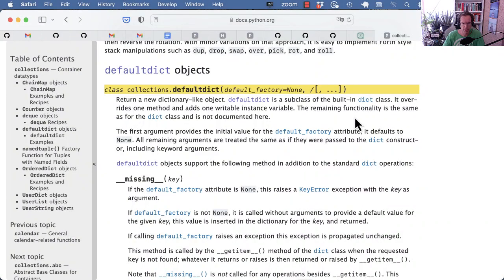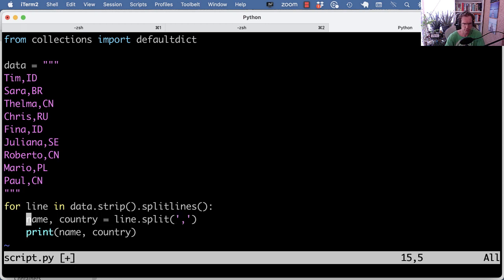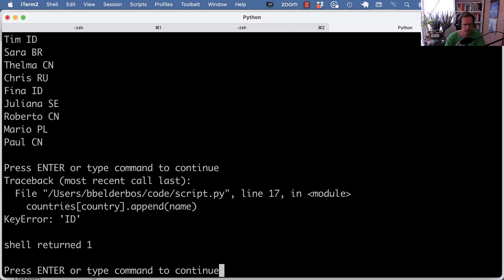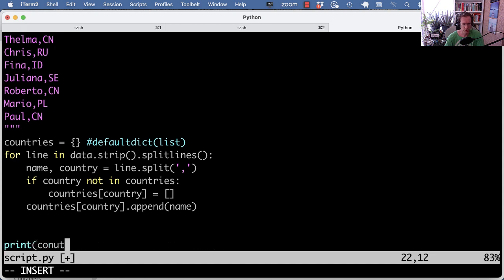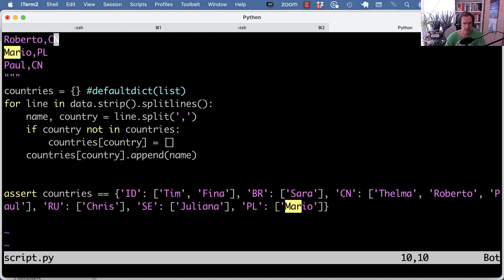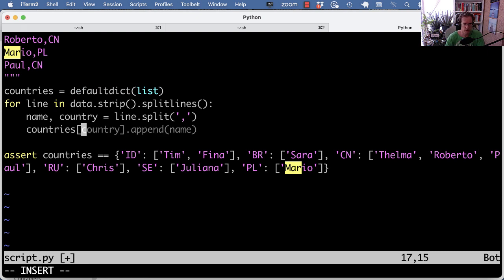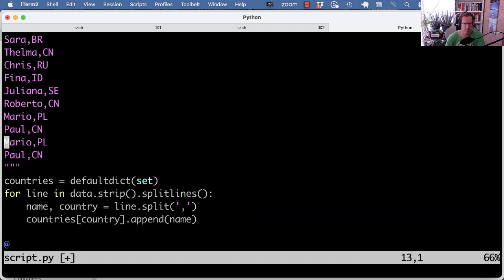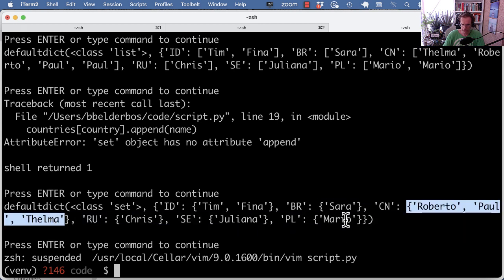Python Defaultdict Objects: Specialized Dictionaries With Initial Default Values 🐍 😍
Today a quick video about defaultdict objects ( from the collections module).

We work through a practical example where a regular dict falls short / requires extra code you can prevent writing when using this specialized container type 💪

Chapters:
00:00 What is a defaultdict (collections module)?
00:21 Practical example
00:38 Parse the data
01:10 Using a regular dict leads to issues
02:10 Clumsy workaround
02:46 Checking if dict content is correct
03:17 Adding an assert
03:45 An alternative: dict.setdefault()
04:24 The better way: defaultdict
04:58 Recap
05:20 Using it with other factory methods (set)A
06:25 Related videos and wrap up

Practice!

This code was extracted from an existing Python tip. To get 249 more of high quality Pythonic code tips, check out our book: